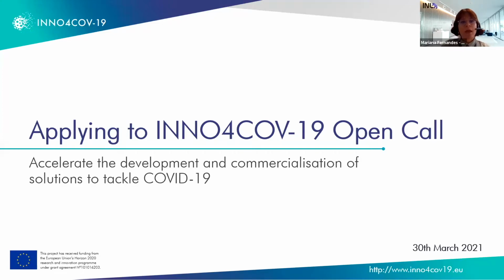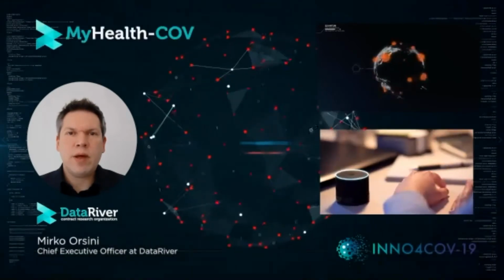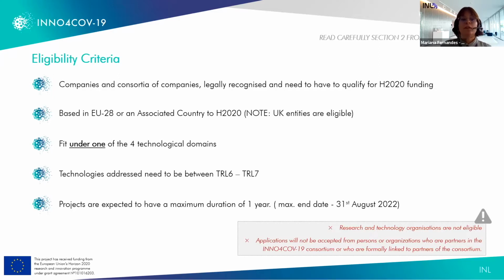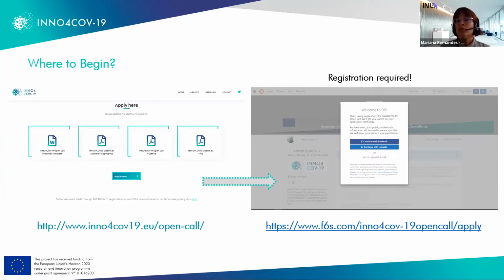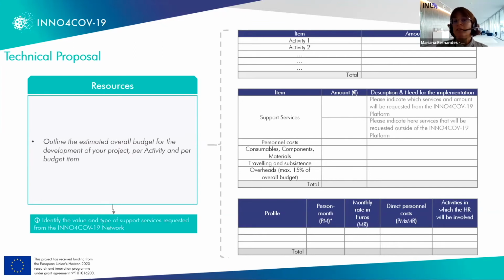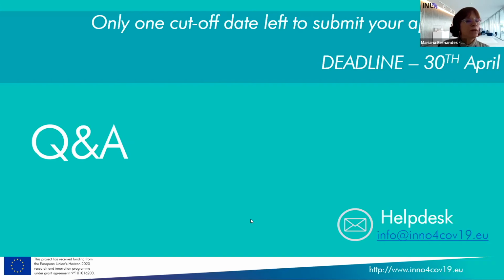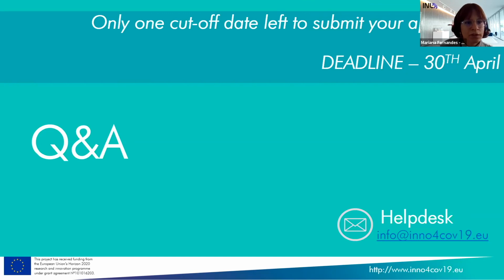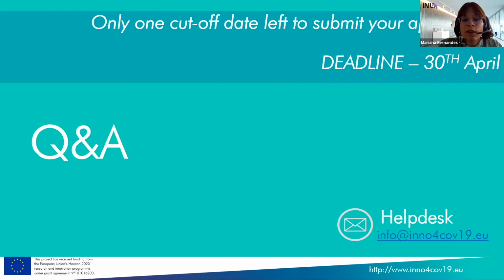INNO4COV-19 Second Open Call Info Session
INNO4COV-19 Project Info-Session regarding the Open Call.

INNO4COV-19 project has received funding from the European Union’s Horizon 2020 Research and Innovation Programme under Grant Agreement No 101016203